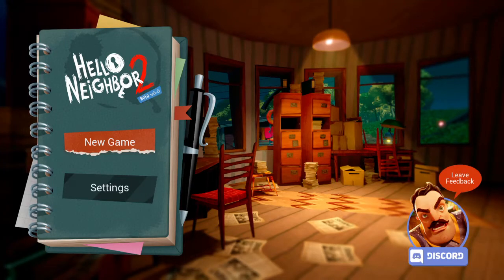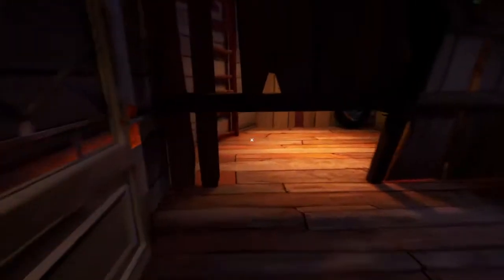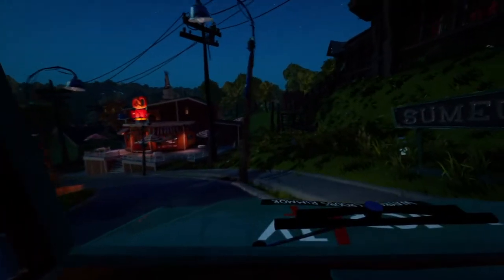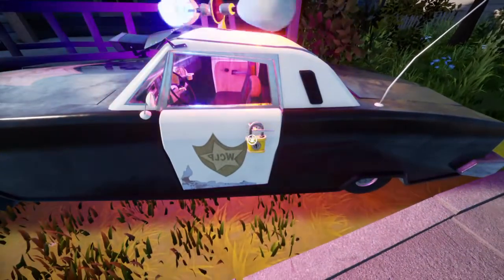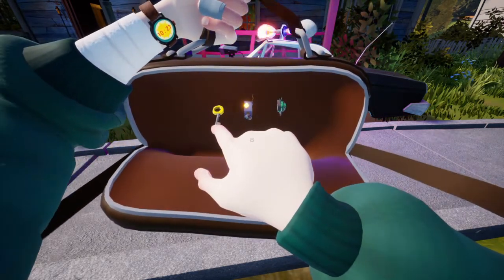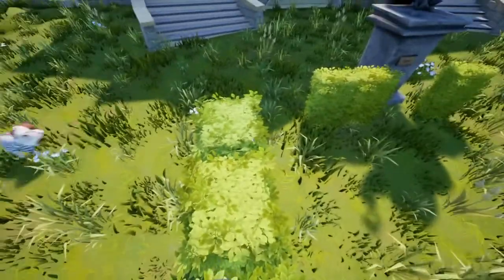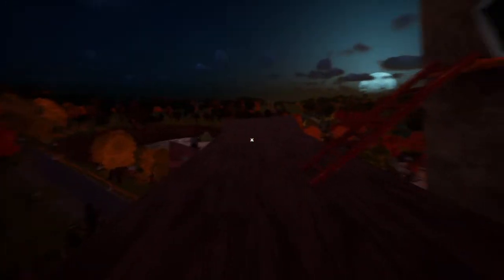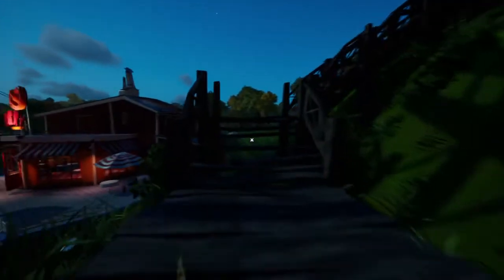The Hello neighbor 2 beta